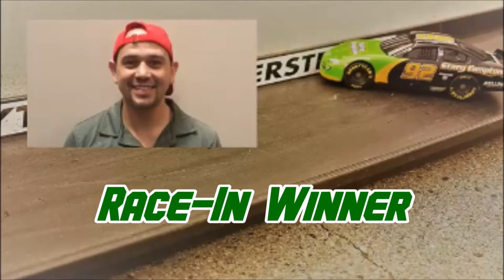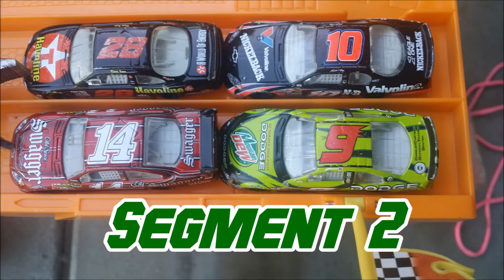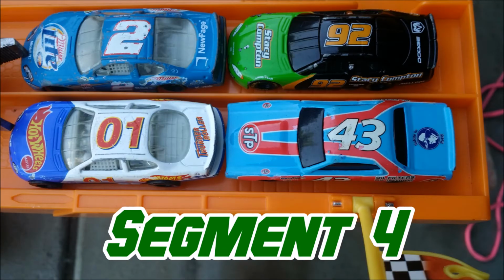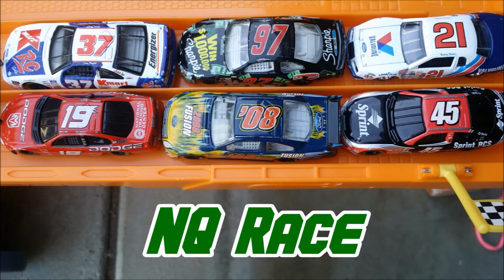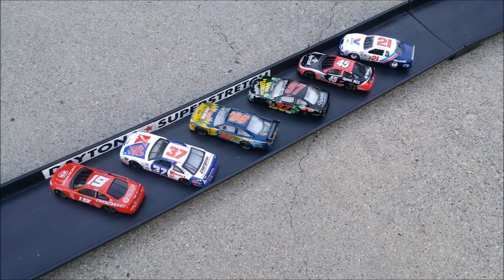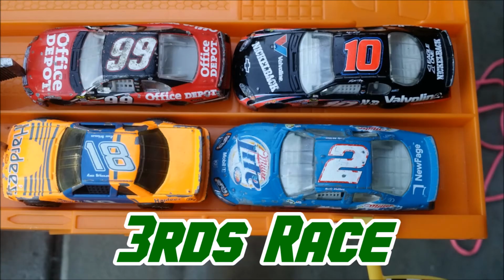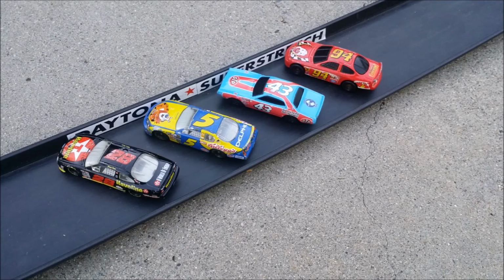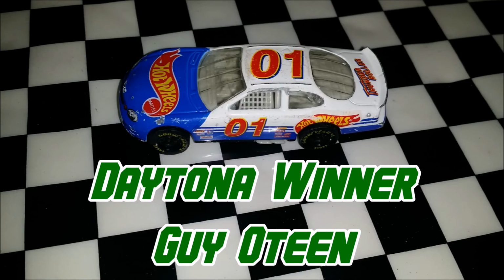NASCAR 1/64 Racing Daytona S1R1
Welcome race fans to the start of the inaugural season of NOSS Racing.  The first stop on the series is Daytona.  Can the 01 car keep up its dominance, or will another car/driver step up?!